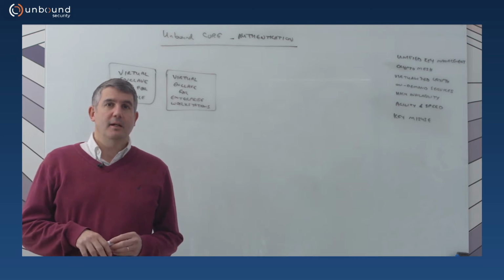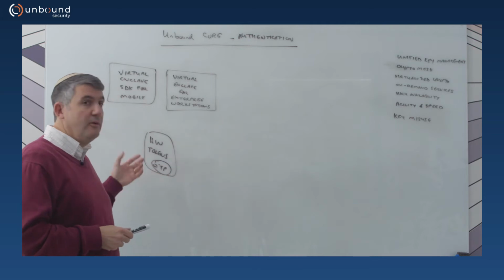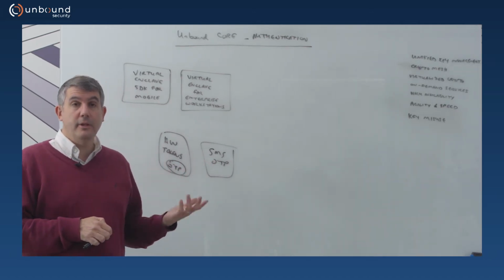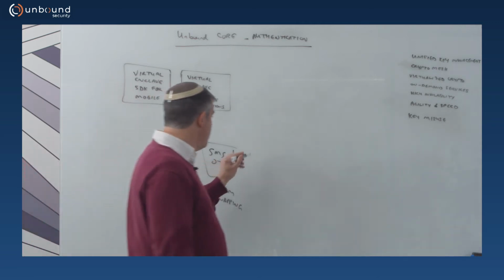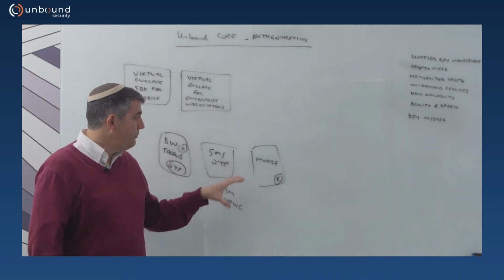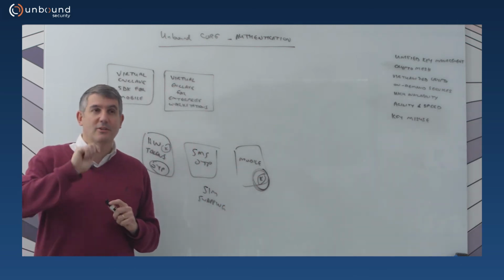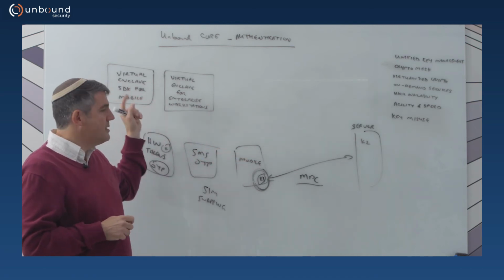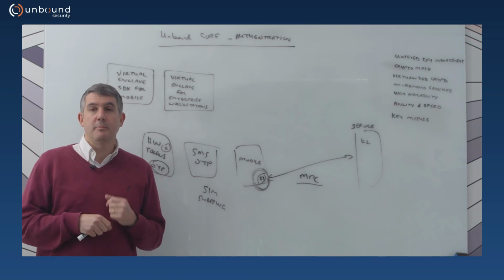CORE for Securing Identity with Prof. Yehuda Lindell – Simplify Authentication with Trust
Join our latest whiteboard session with Professor and Unbound CEO Yehuda Lindell as he maps out how CORE can streamline authentication practices to support Go-passwordless initiatives and software-only authentication with trust.